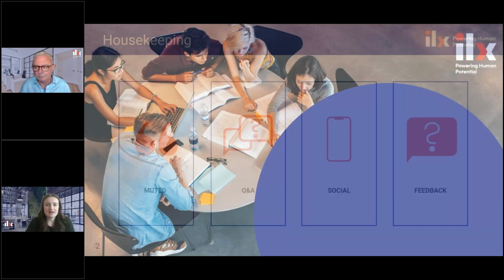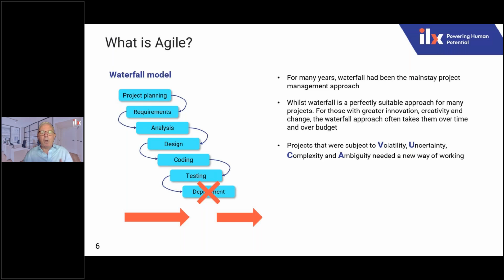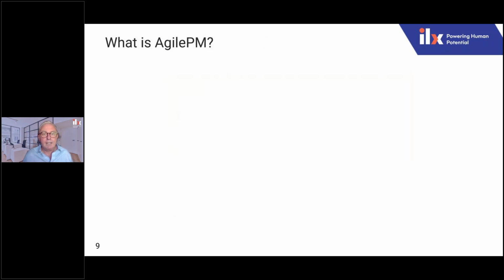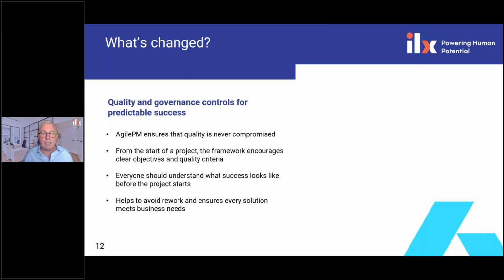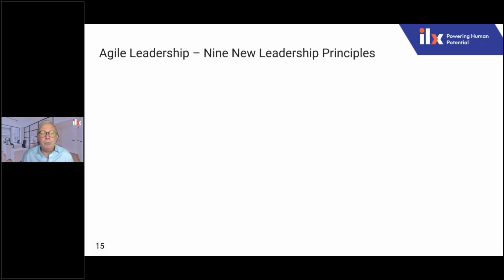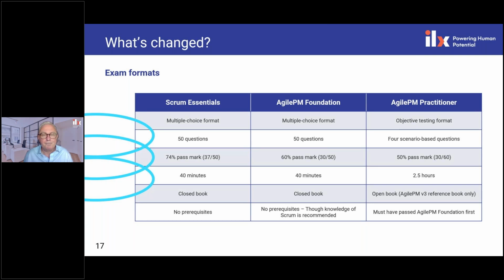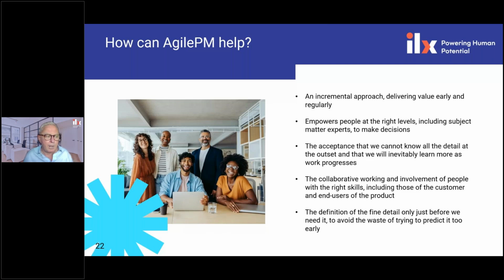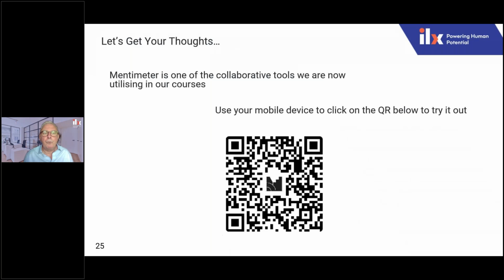AgilePM® v3: What’s changed?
Earlier this year we saw the launch of AgilePM® v3, but what’s changed in the latest version and what does it mean for you?

With additions including guidance on Agile leadership, Scrum Essentials, and an enhanced focus on practical application, both the Foundation and Practitioner certifications have been updated to greater align with the challenges faced by modern Agile project managers.

In this webinar, ILX Training Consultant, Gavin Treacy, explored:
- The value of Agile to project professionals working in fast-paced environments
- The key changes in the Foundation and Practitioner courses
- The training options available
- And more!